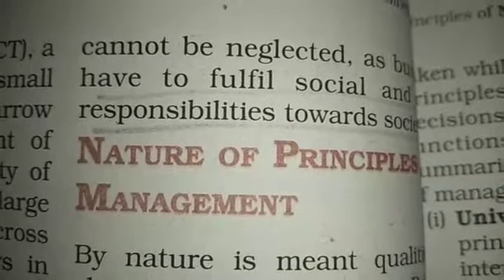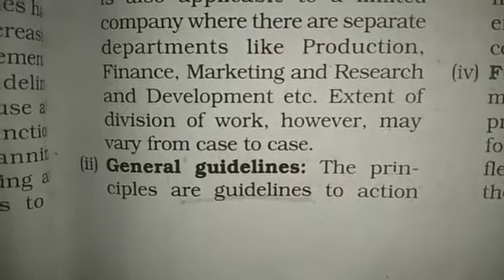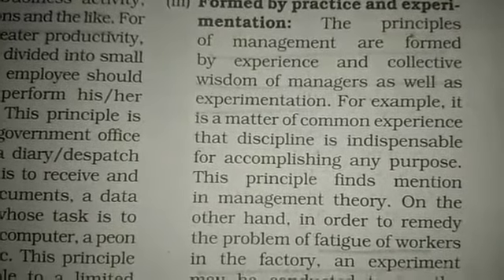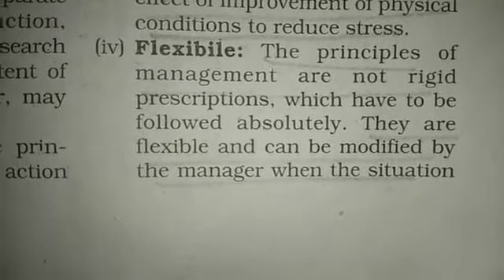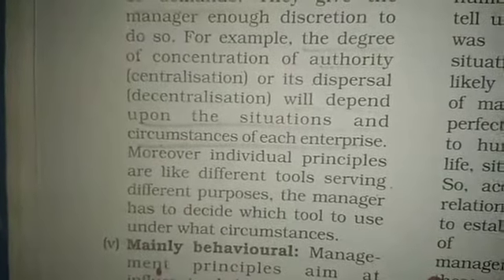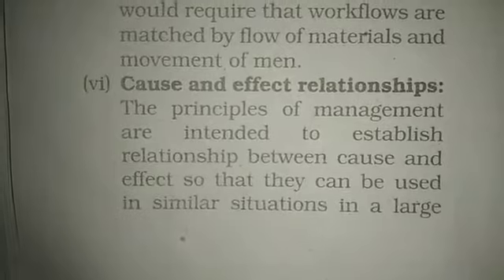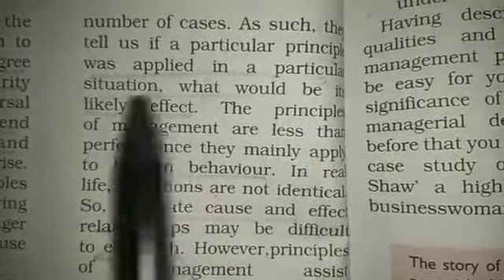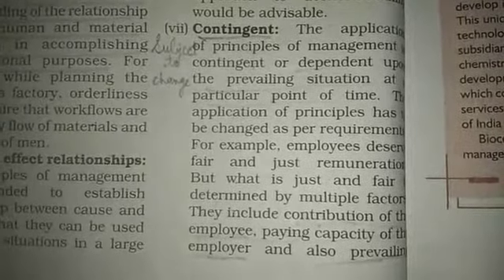XII: Business Studies: Chapter 2: Nature of Principles of Management